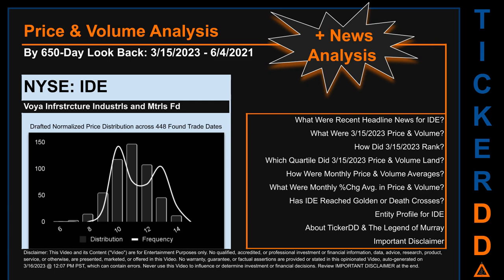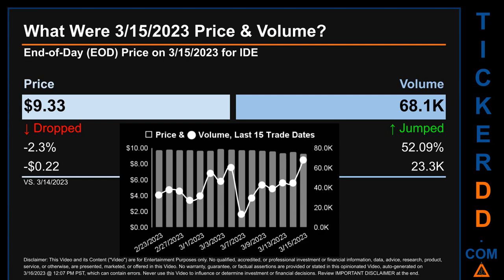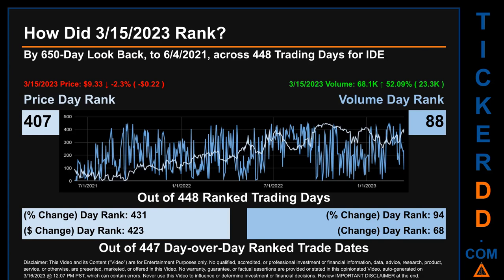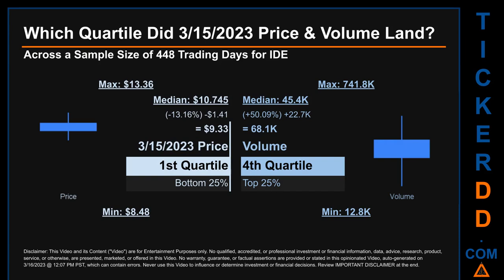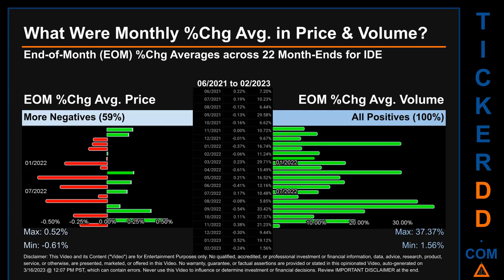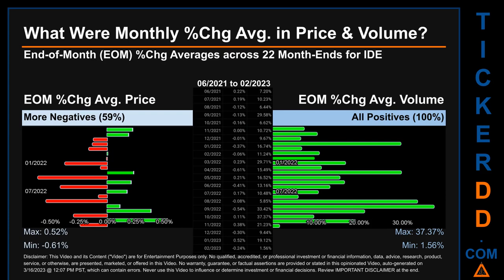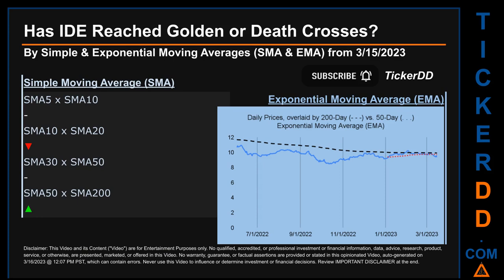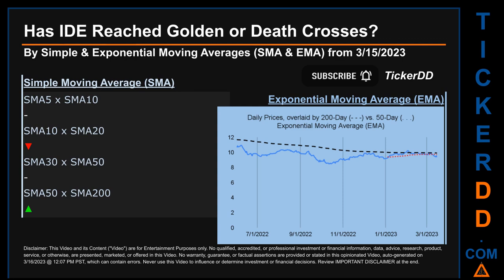IDE News along with Price and Volume Analysis IDE Stock Analysis $IDE Latest News TickerDD IDE Price